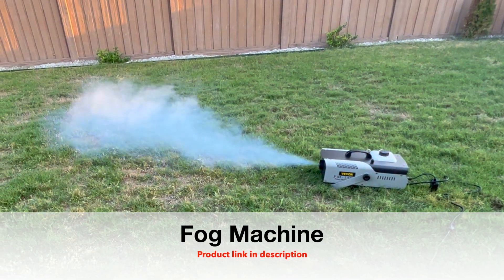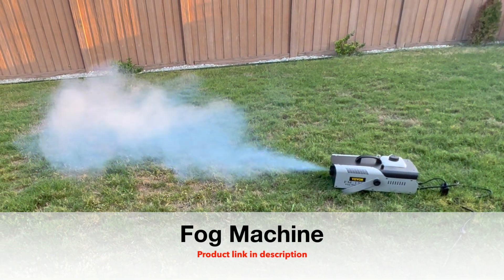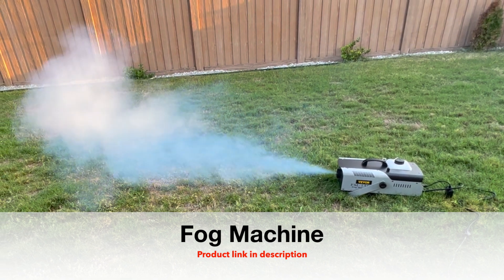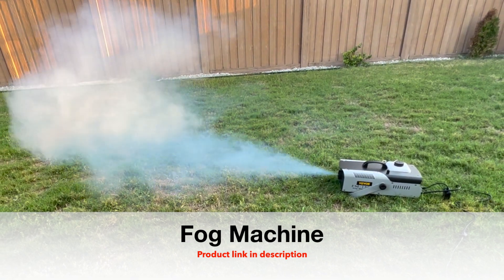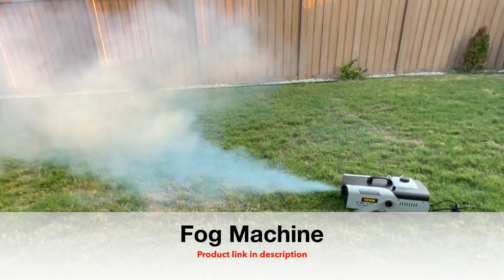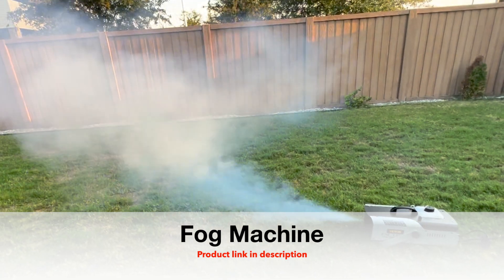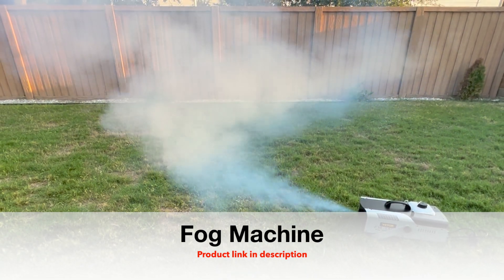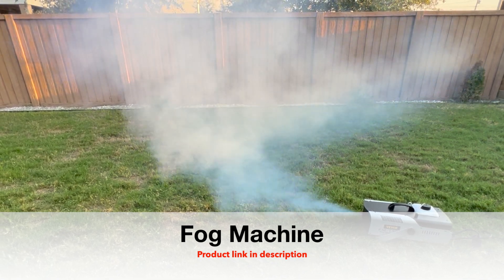Fog Machine Assembly | Perfect for Festive season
Hi Viewers,

This video is about unboxing fog machine and using it. Assembly is very simple and easy. I  have used low density fog liquid, so fog seems to be thin. High Density Fog liquid will produce thick and more dense fog. Depending on usage you can choose different density fog liquid. Fog machine shows 9 different colors

Product links:

Fog Machine
Low Density Fog liquid
High Density Fog liquid